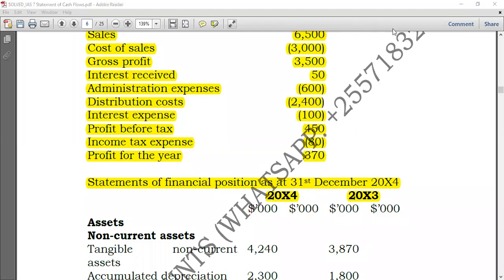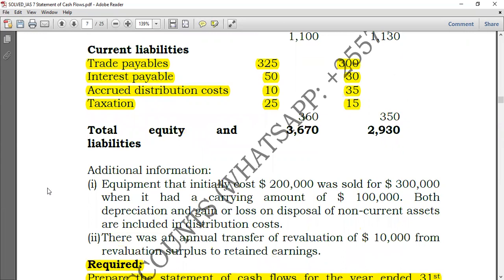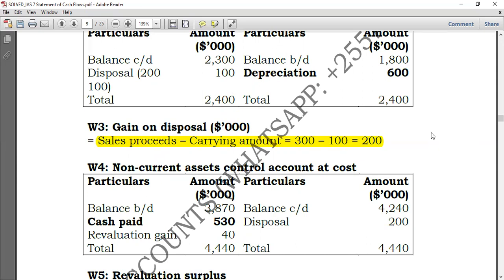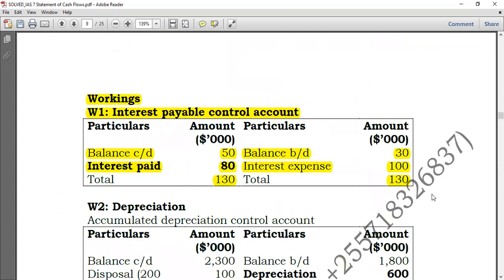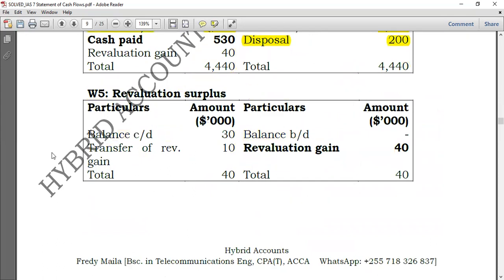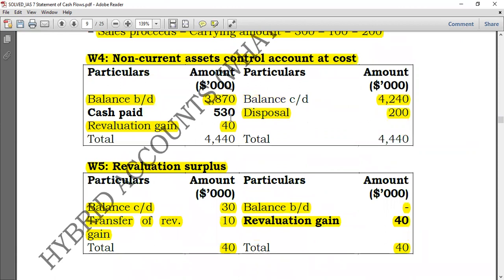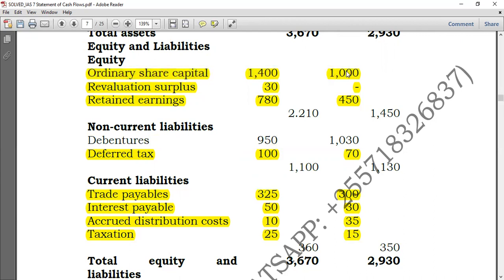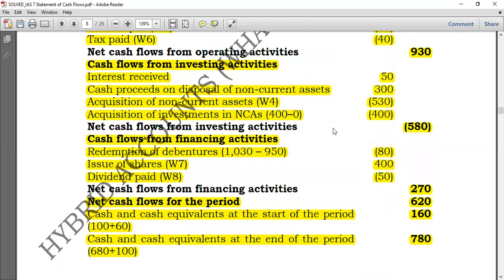Example on Indirect Method IAS 7 Statement of Cash Flows PART 6 (Progress of example 1) from PART 5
offers Free accounting lessons. This is a worked example on statement of cash flows indirect method as per IAS 7.
See the clear approach.